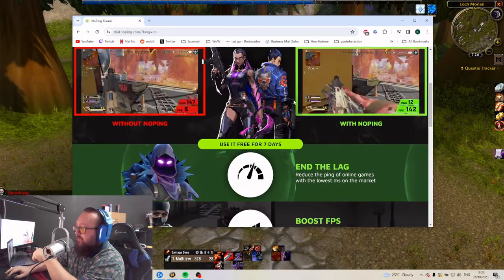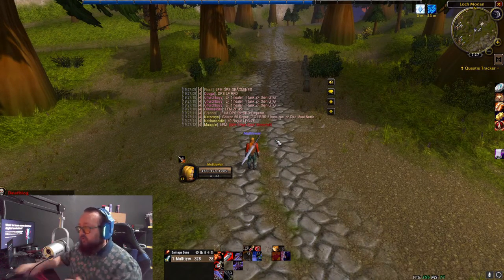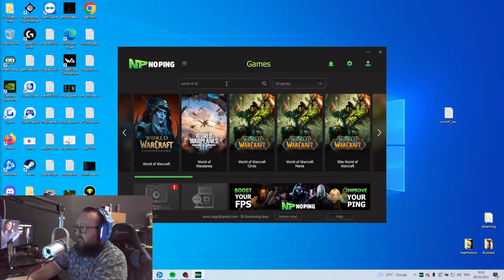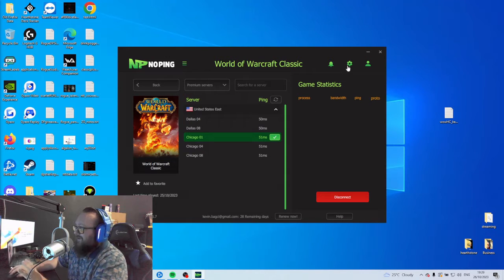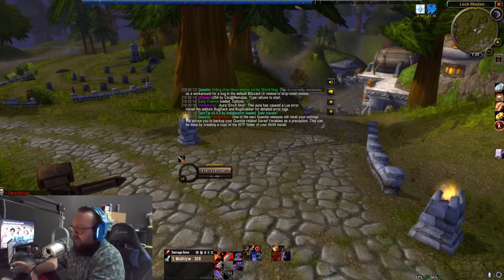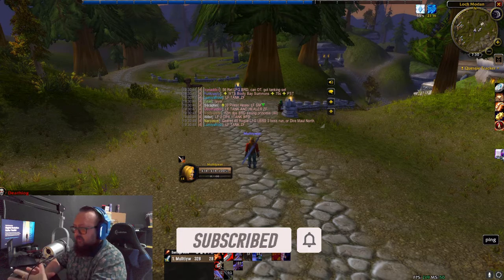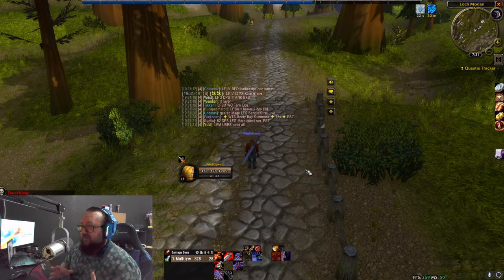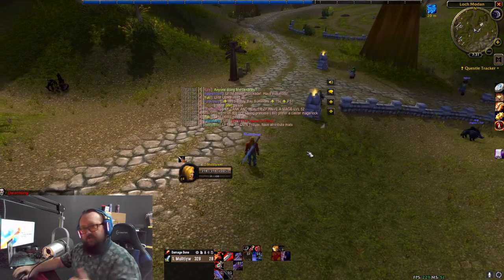How To Reduce YOUR Ping & Fix Lag in WoW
today I want to show you a Software which I use to reduce my ping in some of my games. Give it a look and try it out if you have ping problems in some of your Games

🔹 Reduce 80% of your Ping! Try Now free:
🔹 MMOGA is the best address to get Games for the best price. They also offer ingame coins and other things. Check it out
🔹Rogue Energy is designed to be the ultimate energy drink.
Make the switch to a better tasting, better mixing, more effective energy drink.
🔹Power-level in WRATH CLASSIC with the world's most in depth and easy to use guide
🔹Mic Blue Yeti Nano
🔹Mouse Logitech G305
🔹Headset Logitech G733 (US)
🔹Laptop Dell G15 (US)